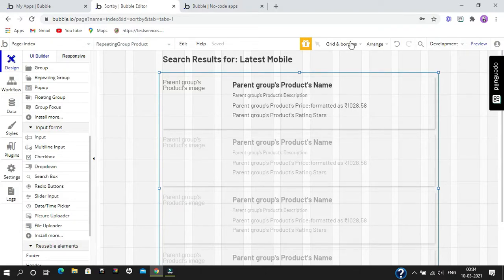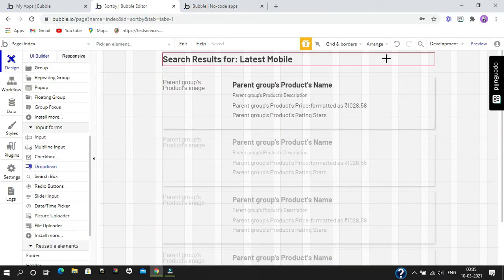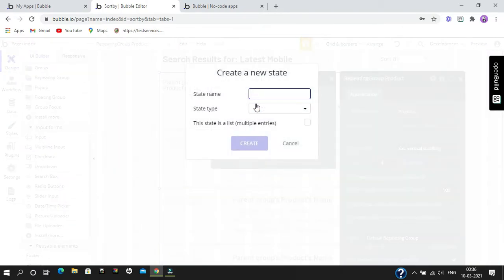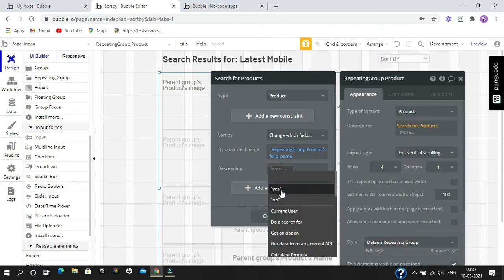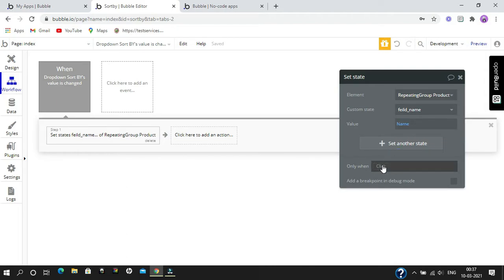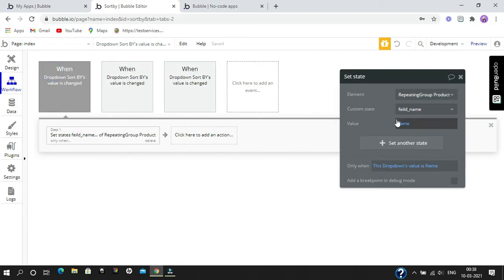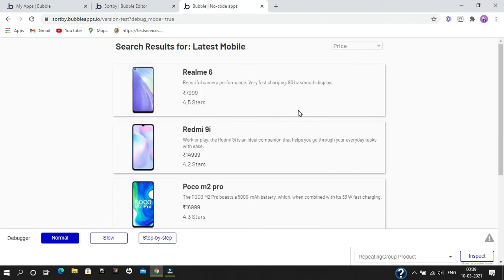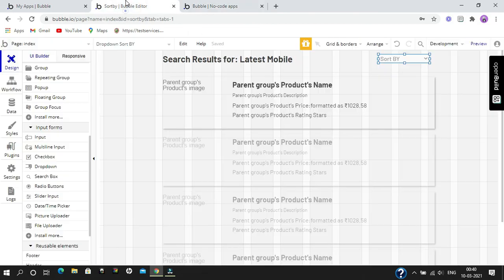Learn how to sort in repeating group [RG] in Bubble.io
Hi, Welcome to Bubble.io tutorial

In this bubble.io tutorial , You will learn how to sort in repeating group in bubble.

Learn to develop without coding, how to deploy a web application, a mobile application with eye-catching features, fully responsive on all devices, user friendly in this bubble.io tutorial. The very happiest news is this is bubble.io tutorial is fully free no coding training cost, not spend anything just watch the video and make your project as you want very easy. learn how to create an app without coding with bubble.io

Major points you will learn:

** How to create an app without coding
** Build a code-free application with bubble.io
** Build code free web application with bubble.io
** Build custom application design with bubble.io
** Build UI&UX design free with bubble.io
** Build frontend web application